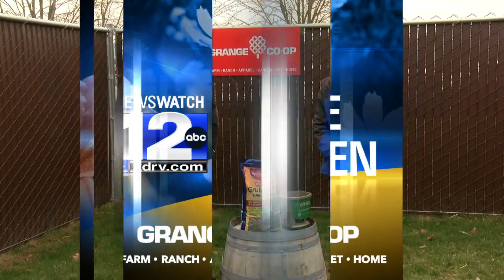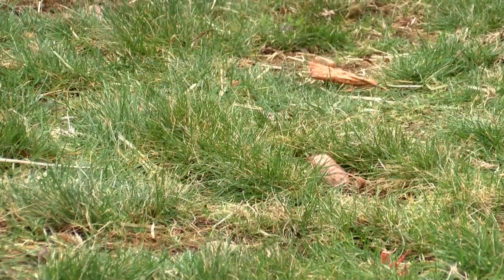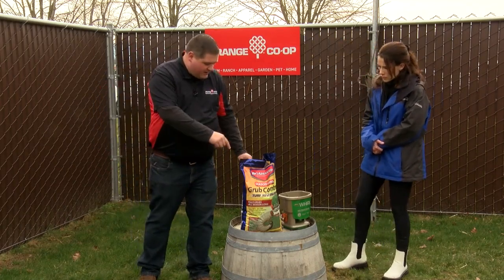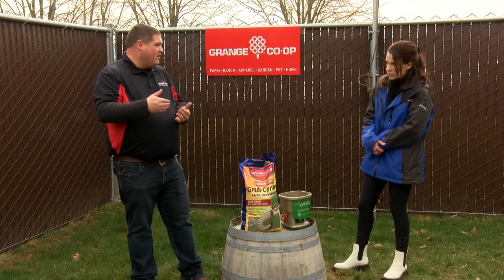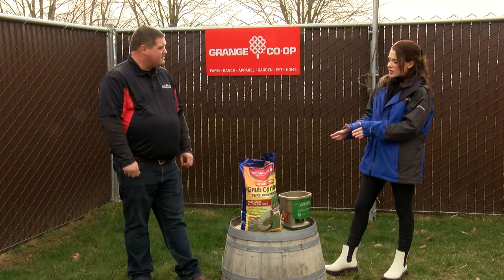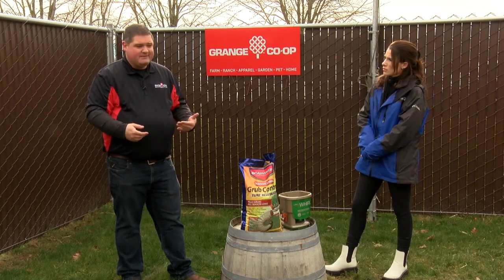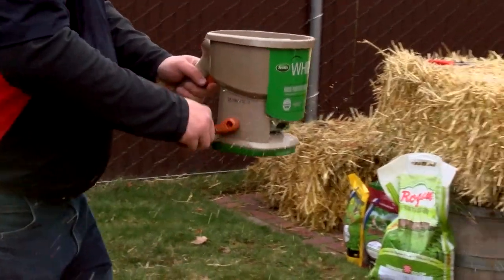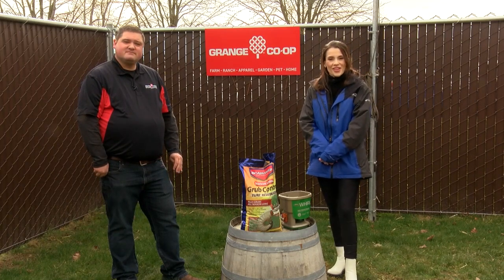KDRV In the Garden with Grange Co-op: Grub Control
Tune in with KDRV for segments of In the Garden with Grange Co-op! Learn from one of our garden experts as they share about grub control this week. They share great tips, tricks, and some great products to help your lawn stay green and healthy!